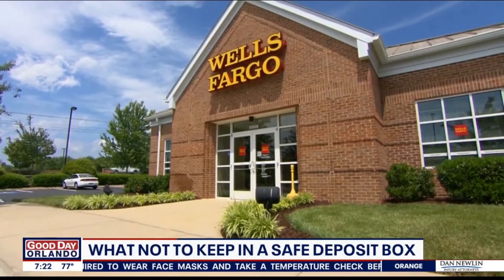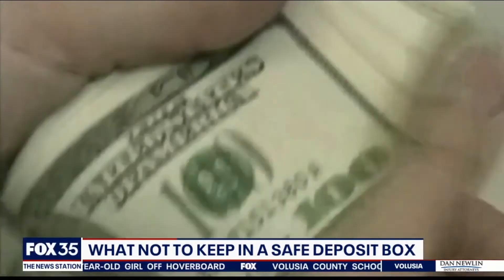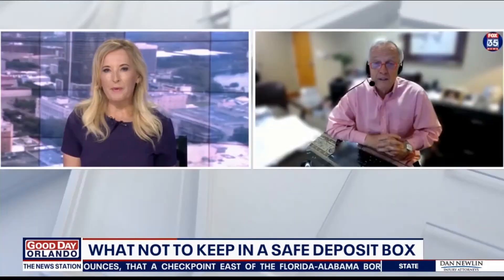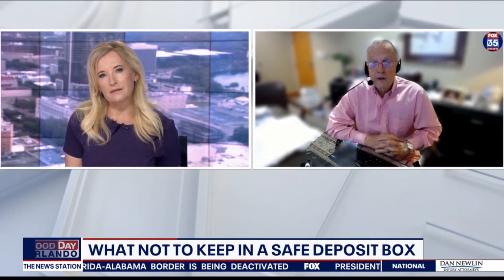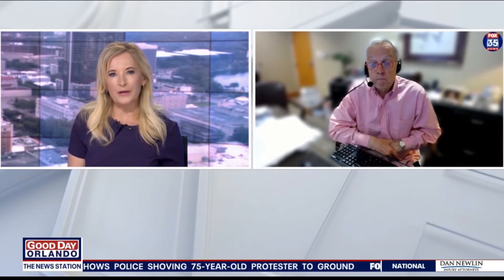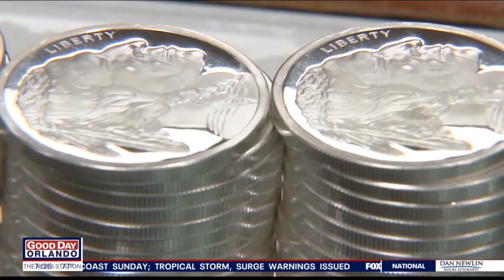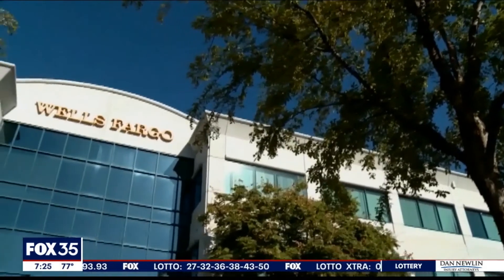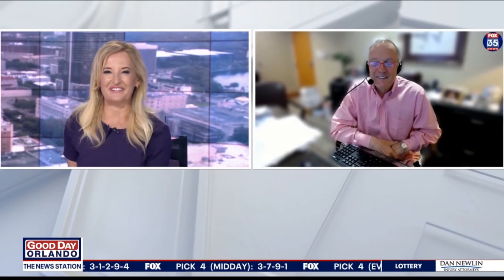What Not To Keep In A Safety Deposit Box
If you like to take extra precautions you might have a safety deposit box. Joe Bert (The Oracle of Orlando®) Discusses what not to keep in a safety deposit box on Fox 35 Orlando.

Joseph F. Bert, CFP®, AIF®, Founder of Certified Financial Group, Inc., has been in the financial planning profession since 1976. He is also President of Certified Advisory Corp. Joe is a Certified Financial PlannerTM practitioner and a member of the Financial Planning Association where he served as its President and Chairman.

As a graduate of the Accredited Investment Fiduciary™ program, Joe is specially trained in investment fiduciary responsibility and portfolio management. He is an investment advisor representative of Certified Advisory Corp, a Registered Investment Advisor with the Securities and Exchange Commission, and has served as an adjunct faculty member for the College for Financial Planning headquartered in Denver, CO.

In addition, Joe can be heard every Saturday on FM 96.5 WDBO at 9:00 a.m. hosting "On the Money".  As an experienced and knowledgeable financial planning practitioner, he has affectionately been referred to as the -Oracle of Orlando®- by his weekly listeners and currently appears regularly on the FOX affiliate in Orlando, Fox 35 WOFL.  In addition to hosting the nationally syndicated TV program, The American Investor, he has appeared on Hour Magazine with Gary Collins as well as regular appearances on the CBS affiliate in Tampa, Channel 13, and the ABC and NBC affiliates in Orlando, Channels 9 and 2. Joe's bi-weekly column has appeared in the Orlando Business Journal. He has been quoted in Orlando Magazine, the Orlando Business Journal, and The Wall Street Journal.

He was bestowed the Papal Order of Knight of St. Gregory the Great by the Vatican in 2008 in recognition for his service to the Church and the community.

Joe is married with three children and seven grandchildren.  He has also been an active member in the Central Florida community since 1975.

Joe's professional licenses include: Life and Health Insurance and Variable Annuities license with the State of Florida.

SEC registration does not constitute an endorsement of the firm. Certified Financial Planner Board of Standards Inc. owns the certification mark CFP®.

Visit the Company Website for Certified Financial Group, Inc to review the following information

-States where are our various member firms are registered in to offer Securities.

-Web Disclosures

-Business Continuity Plan

-Privacy Statement